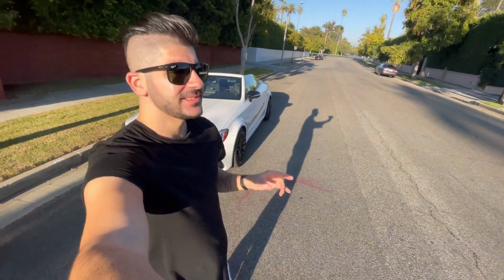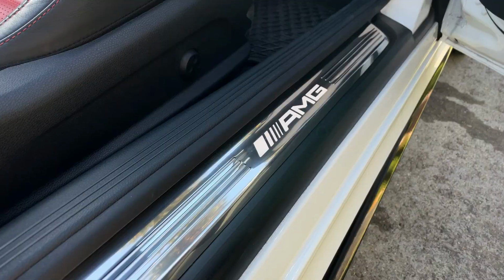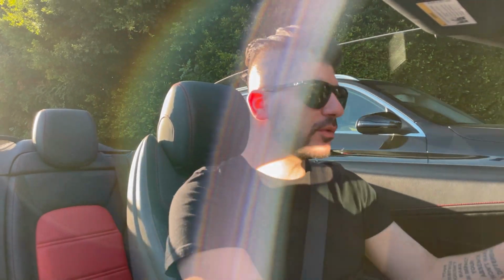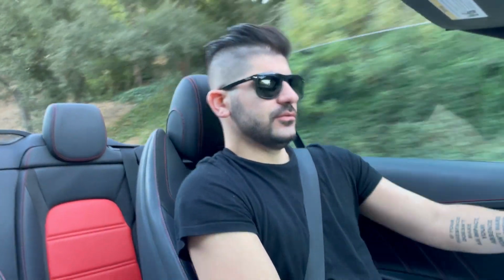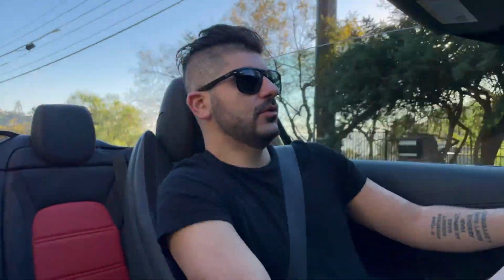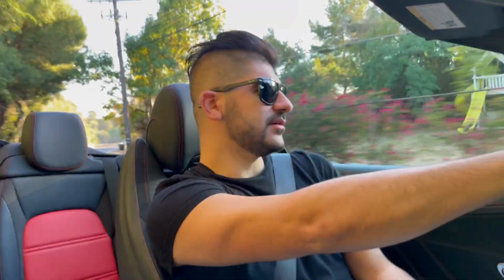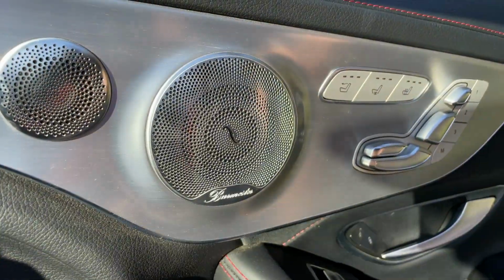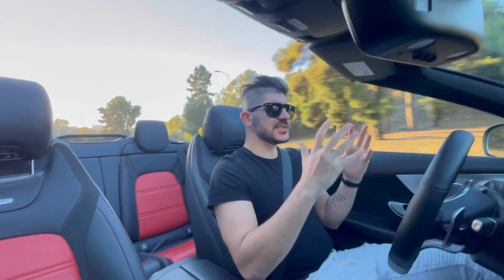2020 MERCEDES BENZ C63 AMG REVIEW | Cops Pulled Me Over Again.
Why does Beverly Hills PD hate me!? I drive the Mercedes Benz C63 AMG through Beverly Hills and Mulholland Drive and eventually get stopped by the police because of the cars stock exhaust.

I review the highly anticipated Mercedes Benz C63 AMG convertible. The car handles better than expected, accelerates like a bat out of hell, and holds its own against the mighty BMW M4. The sound of the car is an addiction in itself!

All of the Mercedes Benz AMG models brandish the same excessive exhaust note, which I love. If you’re looking to compare the bmw m4 and the Mercedes Benz c63 AMG, you’ve reached the right video. Watch to see my thoughts on whether or not I believe you should buy this car.